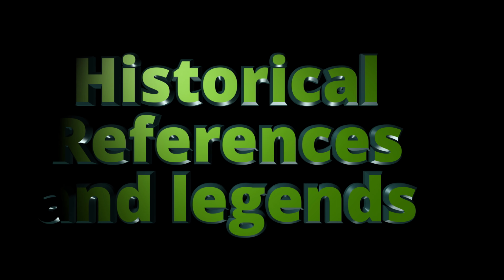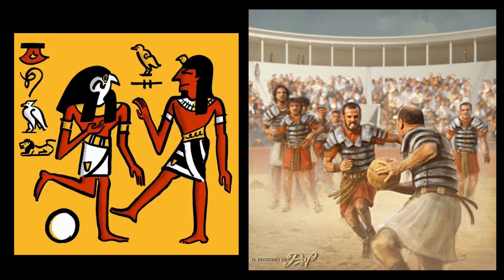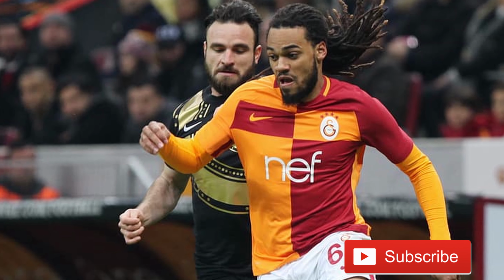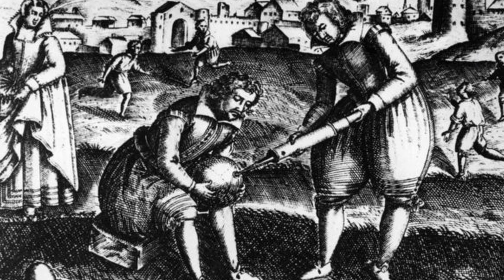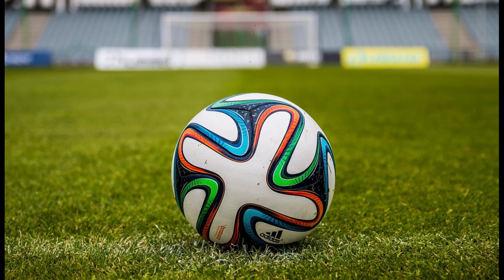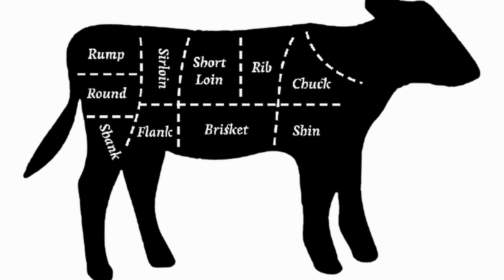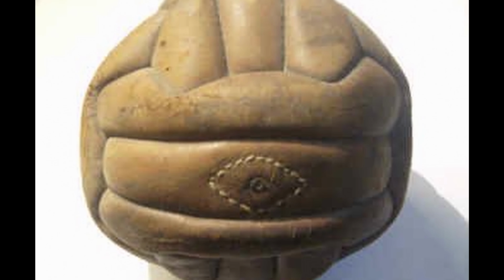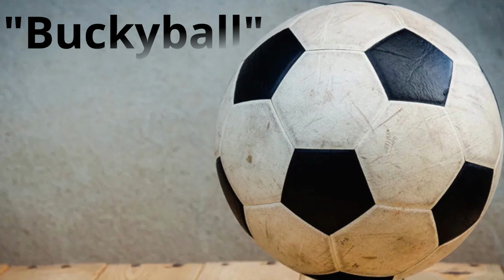The Evolution of a Soccer Ball | Why soccer ball panels are hexagons and pentagons?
A soccer ball seems like a very simple part of the game but its not and its history is incredible which I will tell you about in this video. This is the evolution and history of a soccer ball.

- Zlatan Ibrahimovic's salary per second, minute, hour, day, week, month, and year (REVEALED)

- Kylian Mbappe net worth and salary | What Mbappe does with his money? (REVEALED)

- Lionel Messi's salary per second, minute, hour, day, week, month, and year and NET WORTH (REVEALED)

- Cristiano Ronaldo's Salary - per year, month, week, day, hour, minute, and second

soccer ball evolution
football evolution
football history
soccer ball history
soccer ball progression
old soccer balls
ancient soccer balls